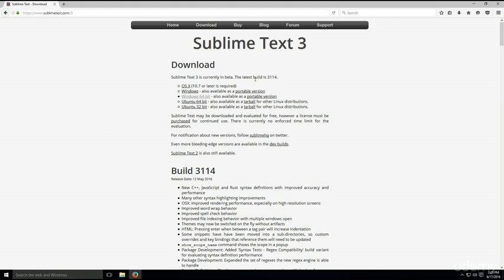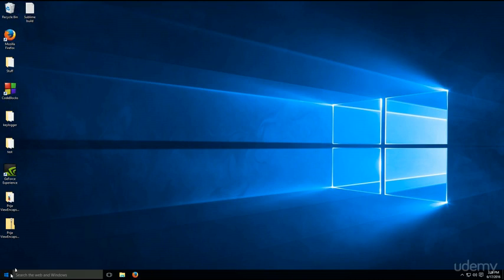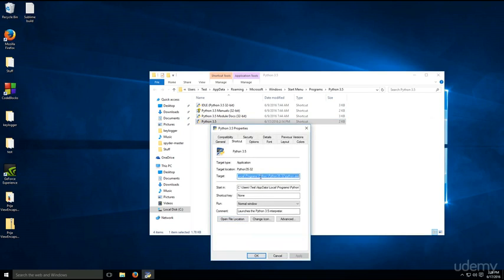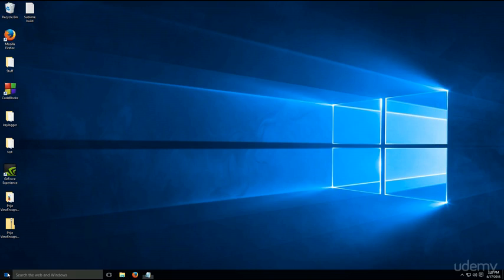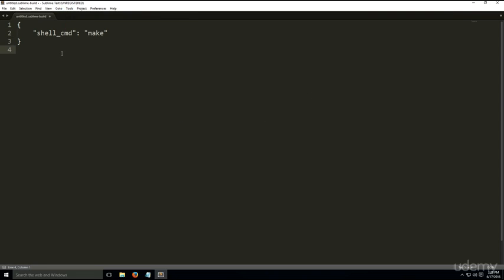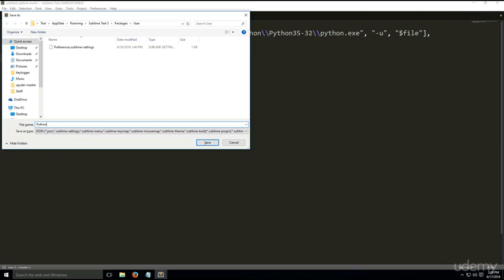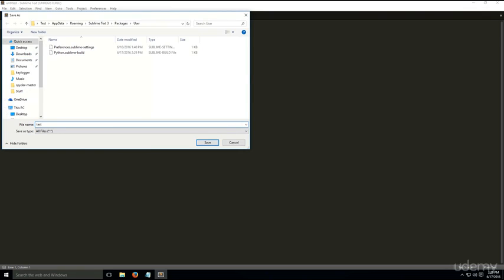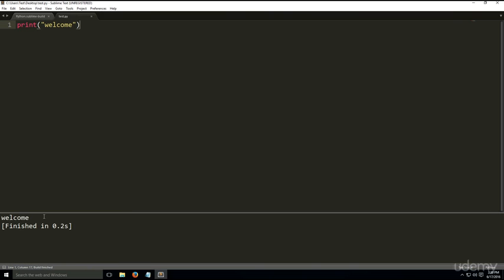Setting up Sublime Text to Build Python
The Complete Python 3 Course: Go from Beginner to Advanced!
Complete Guide to learning how to program in Python. Go from Beginner to Advanced level in Python with coding exercises!